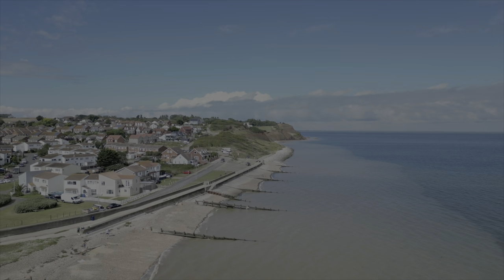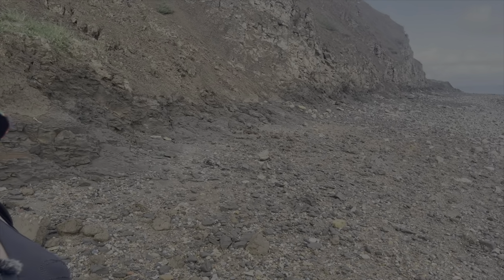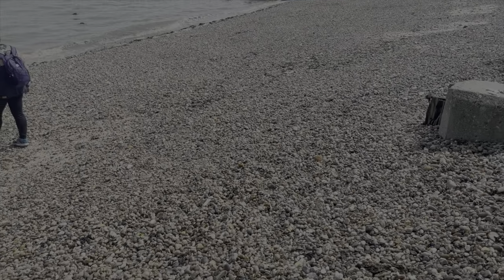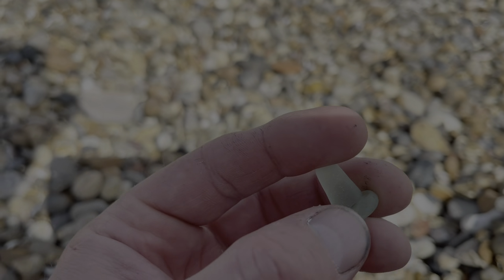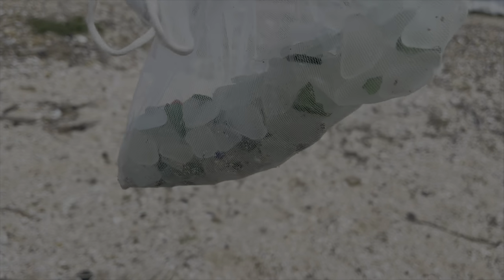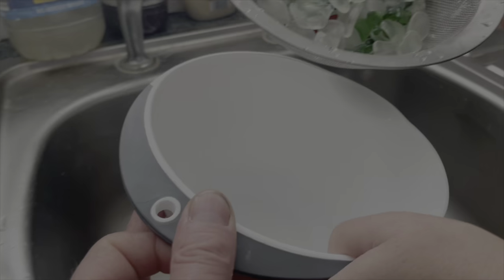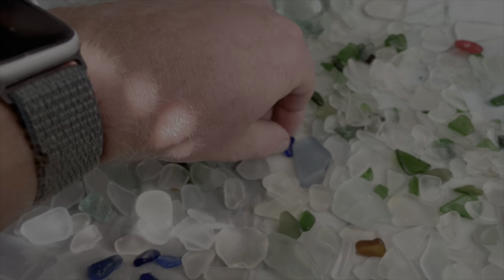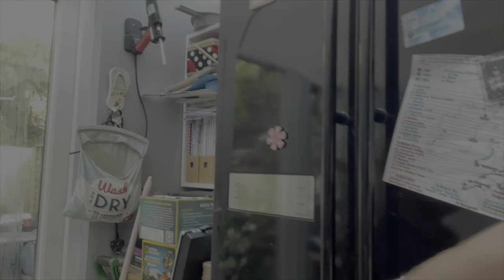Sea Glass hunting at Kents uncharted shores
Join Colin and Jane on an exciting sea glass hunting expedition to the uncharted shores of Warden, Kent. This beach may not be on the seaglass maps, but we're embarking on a two-hour journey in search of hidden treasures from the sea. Will we discover sea glass gems that make the trip worthwhile? Dive into this coastal adventure and find out!

drone footage by @Firefly_UAV

Janes Etsy Jewellery